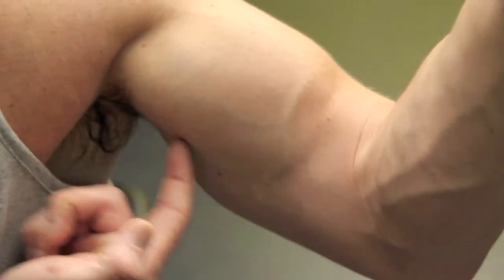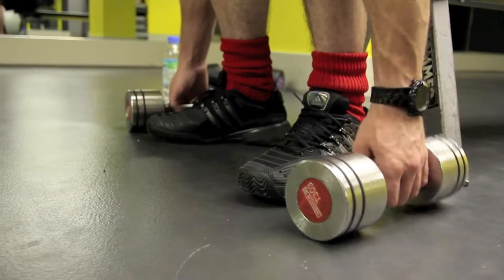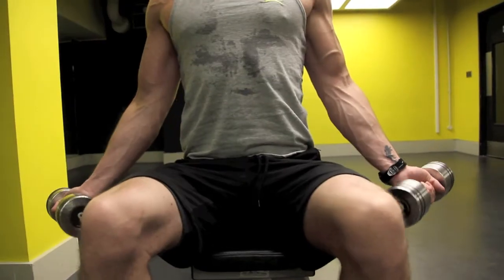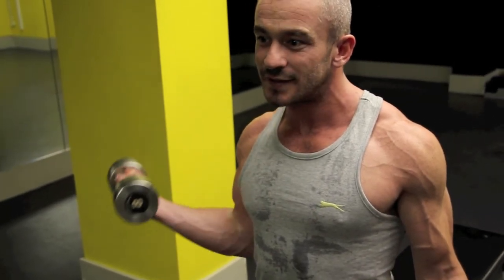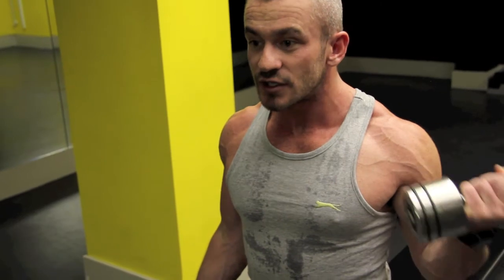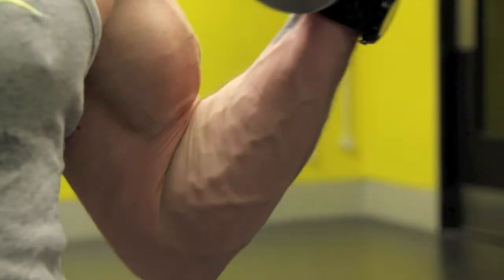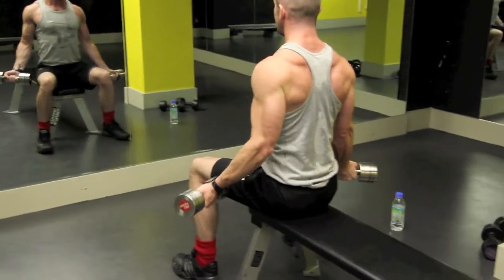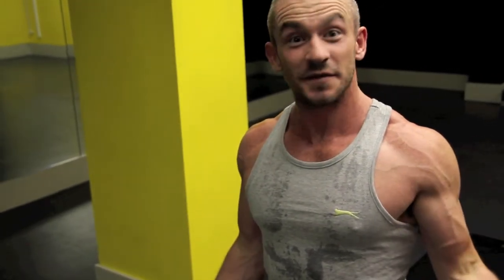BRIGHTON PERSONAL TRAINER: Chris Manning - Biceps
We've all heard of the basic bicep curl. This slight variation helps to target the inner part of the muscle which is often neglected. The move is really effective at toning and defining the front of the arm...